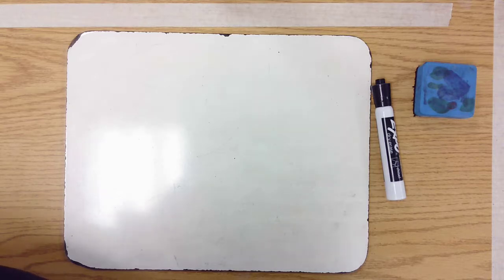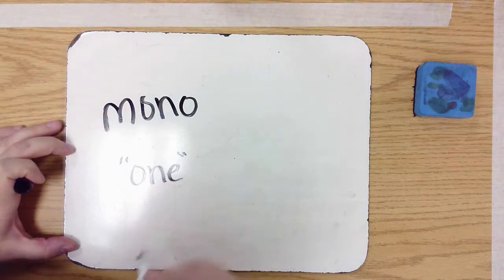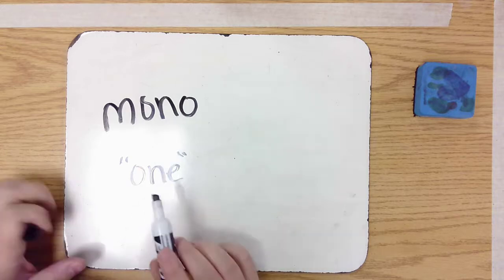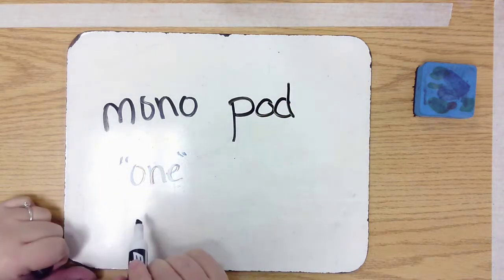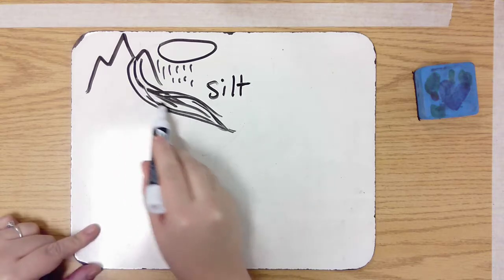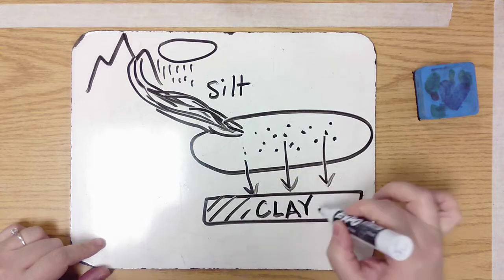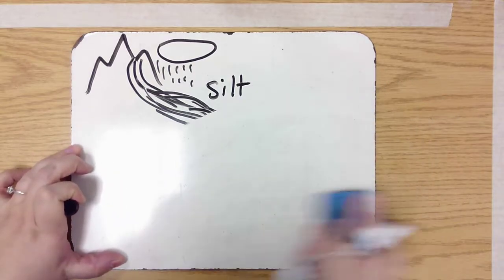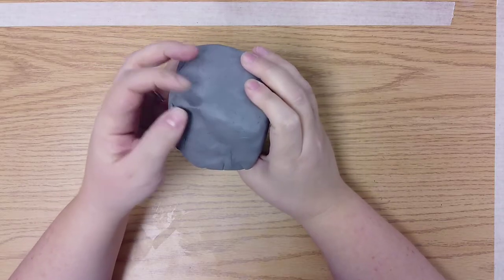2nd grade snail coils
2nd grade intro to our coil building clay project